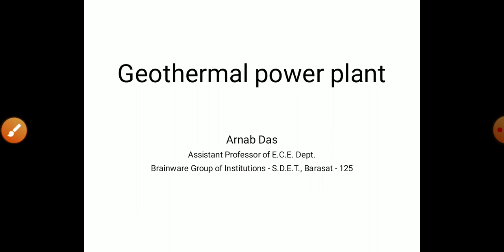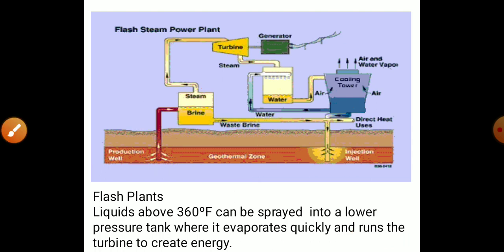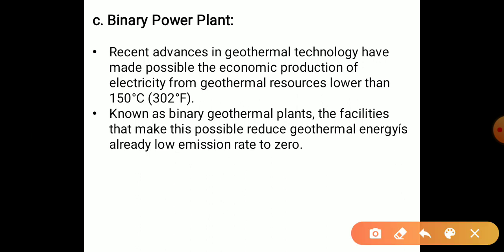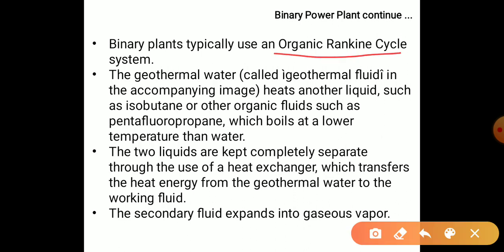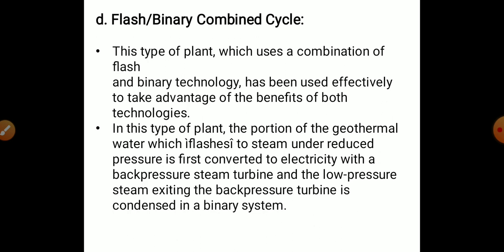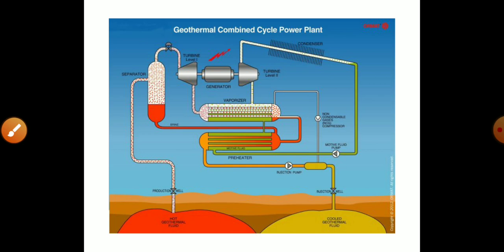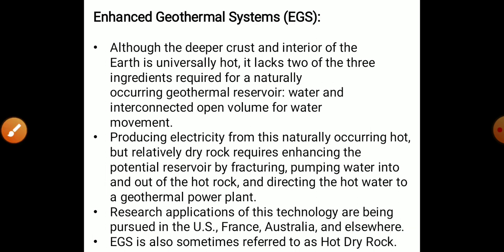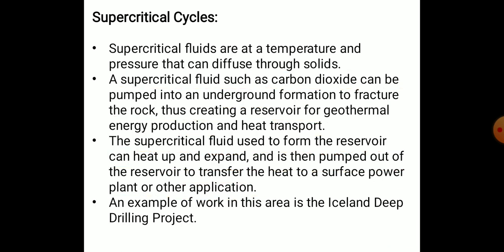M-9-2 EC802C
Geo-Thermal Power Plant